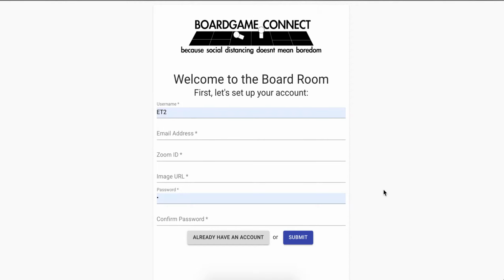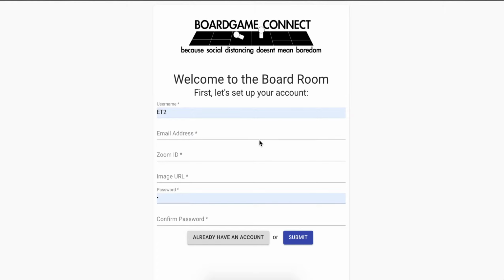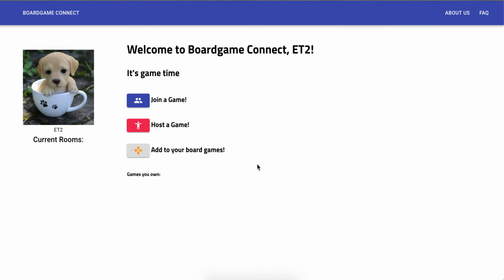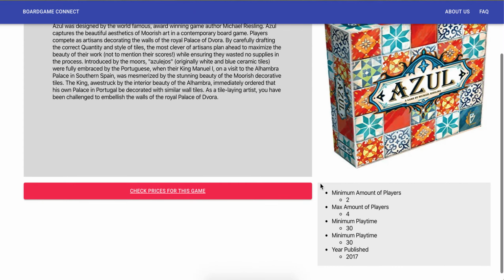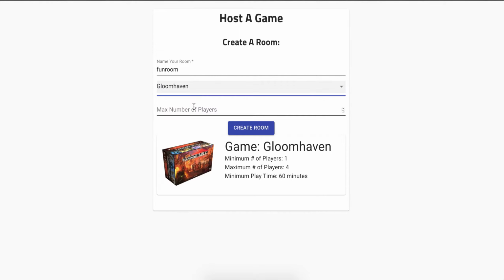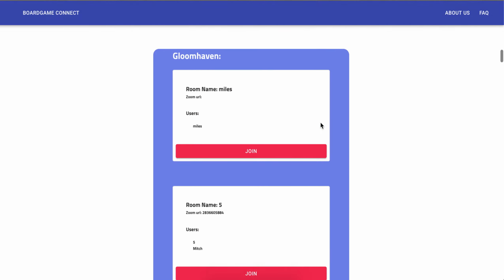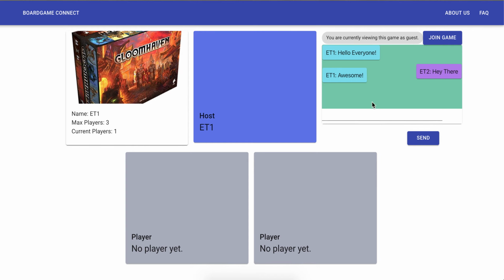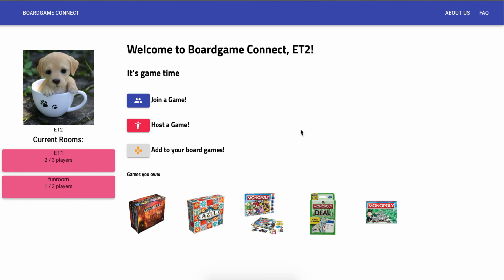Board-game Connect Demo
Board-game Connect built with a React frontend and Rails API. Rails ActionCable used for chat.